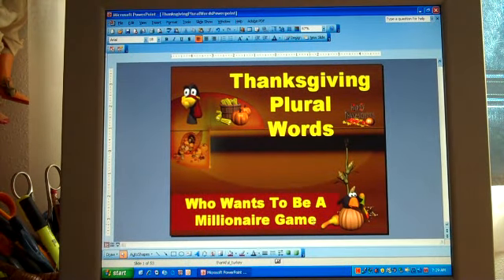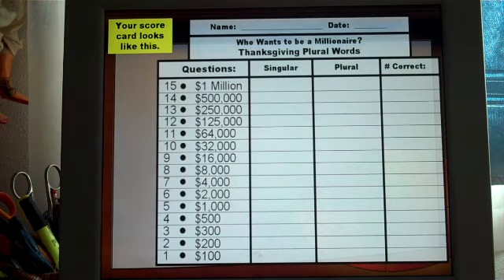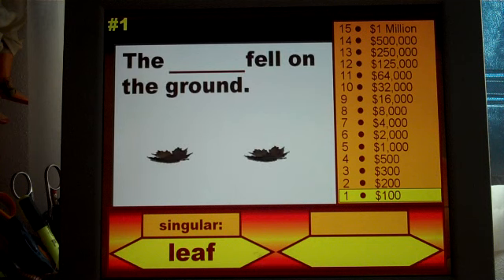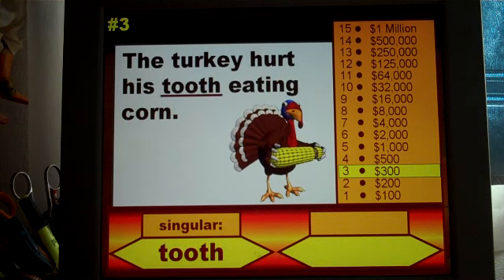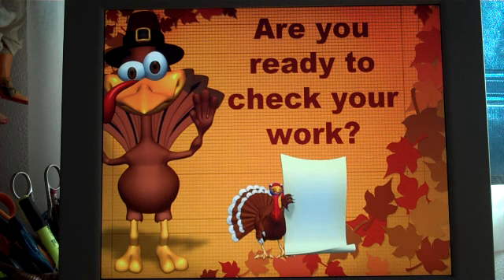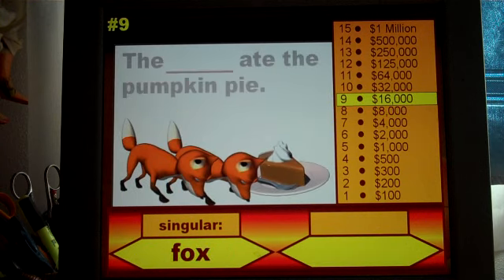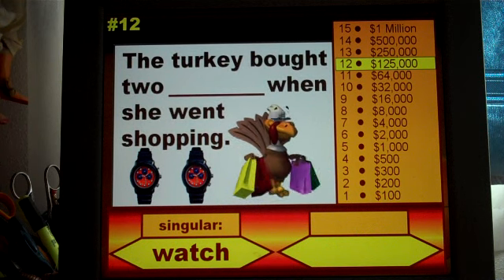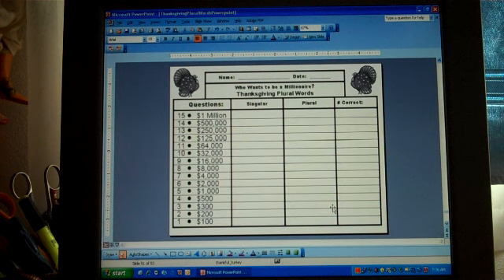Singular and Plural Words Thanksgiving Powerpoint Lesson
This Thanksgiving Powerpoint Lesson reviews singular and plural words in a fun and engaging way.  Students participate and play the game Who Wants To Be a Millionaire while they are reviewing rules for changing singular words to plural words.  For more information about this teaching resources, please